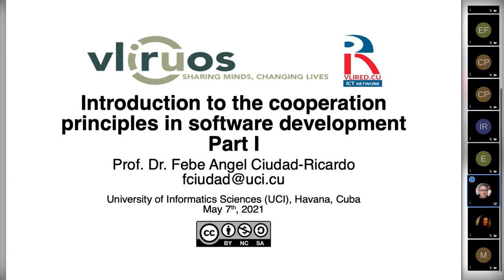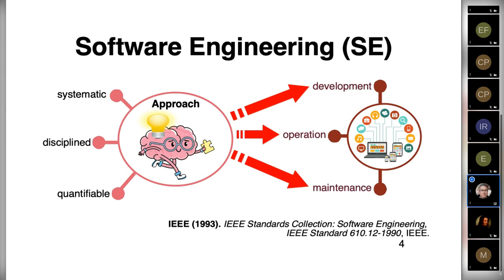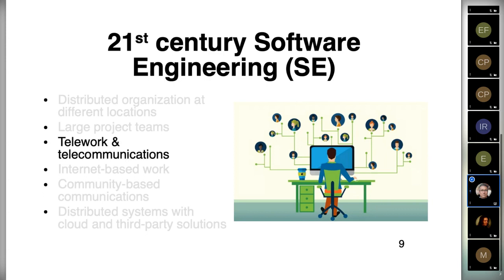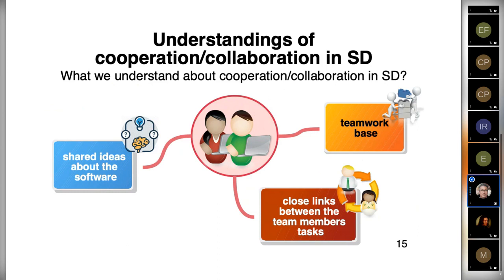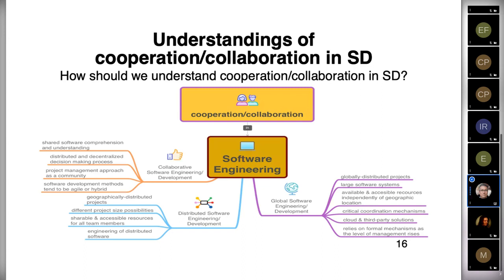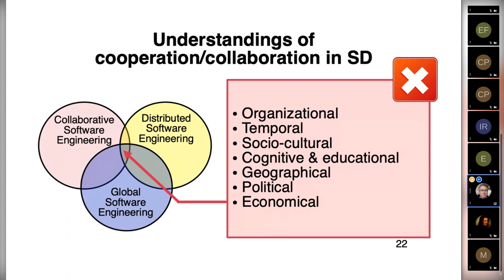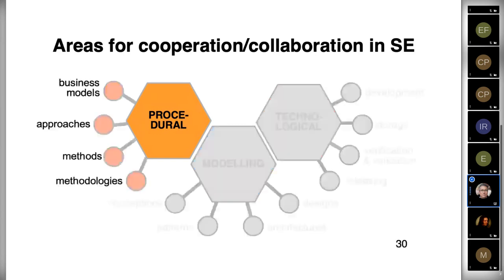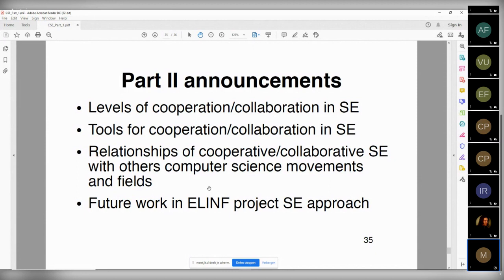Introduction to the cooperation principles in software development - Part I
Software engineering (SE) supported by collaboration and cooperation principles. This educational resource is about the changes in SE approaches since its definition in 1960 until present date, and how the principles of cooperation and collaboration had been shifting the paradigms of software development and software industry. In this 1st part (a 2nd one is also in this YouTube channel) I talk about the different ways to do cooperation and collaboration in SE, as well as the main challenges of such approaches.